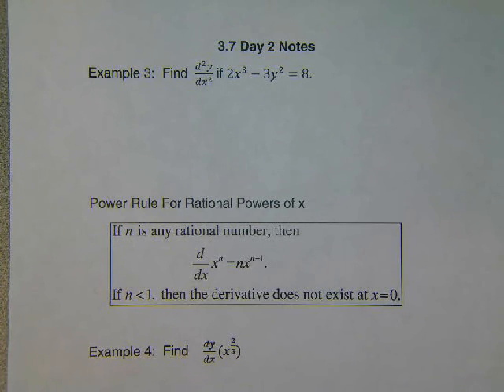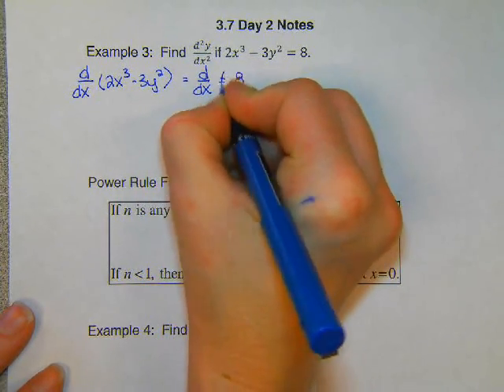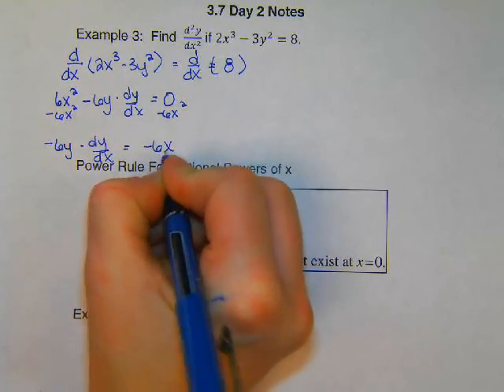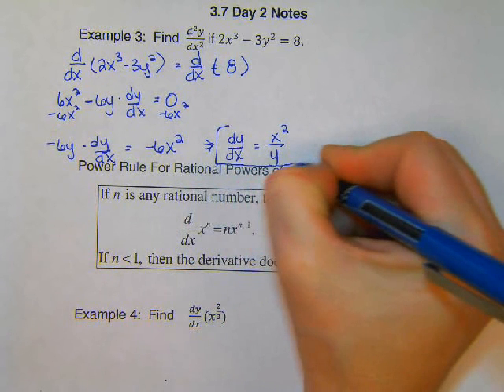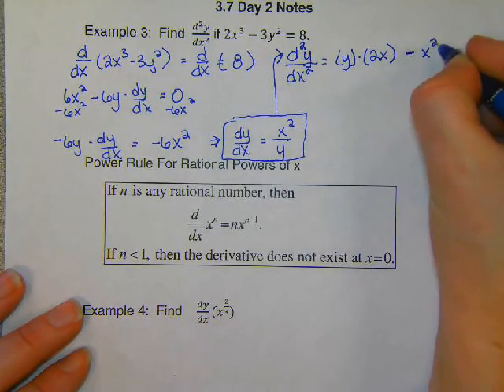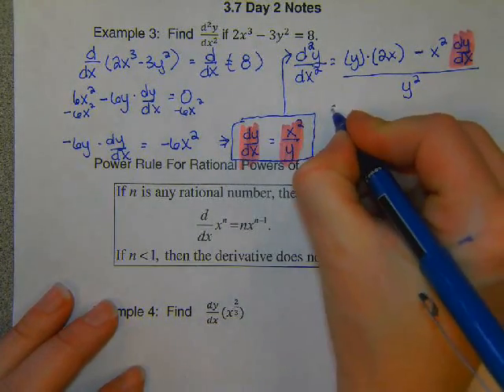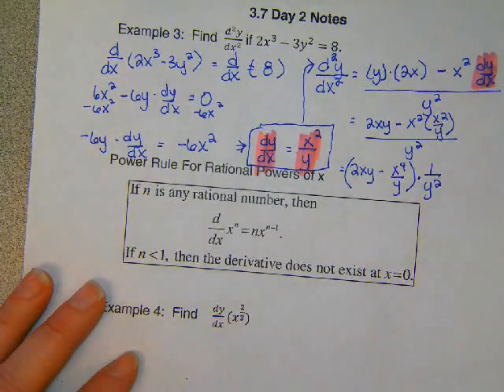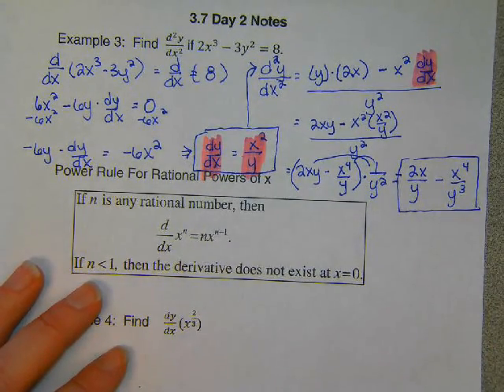3-7 Day 2 Example 3